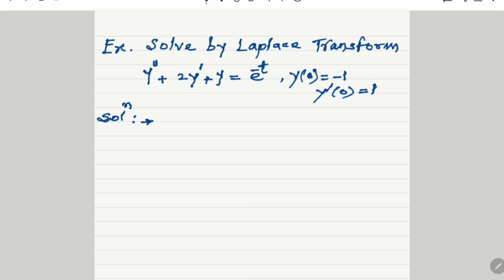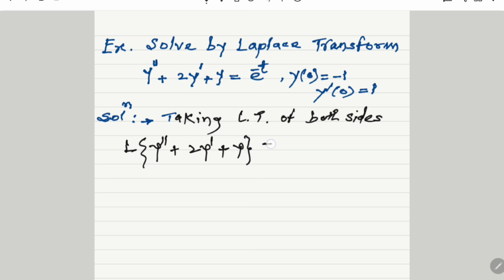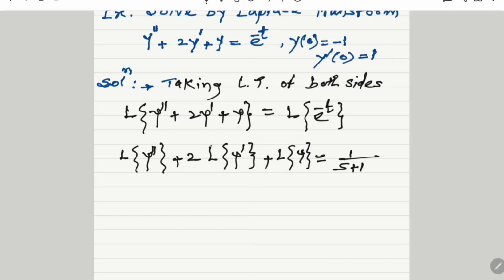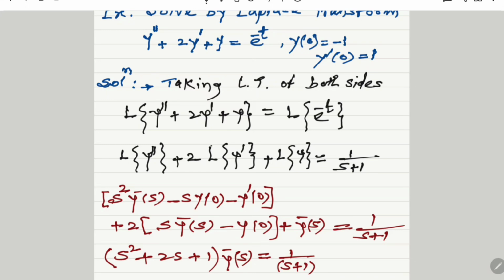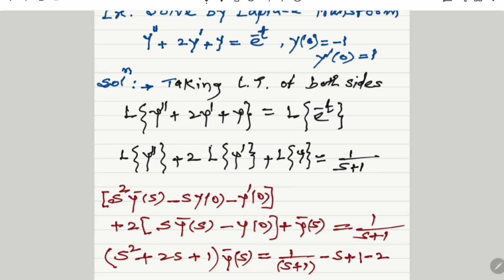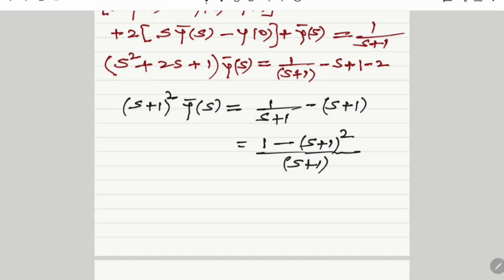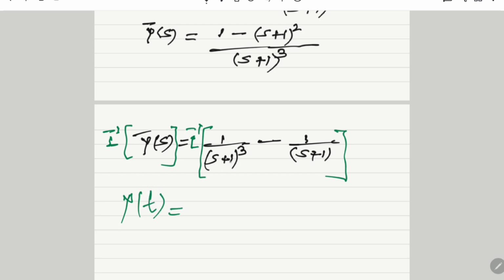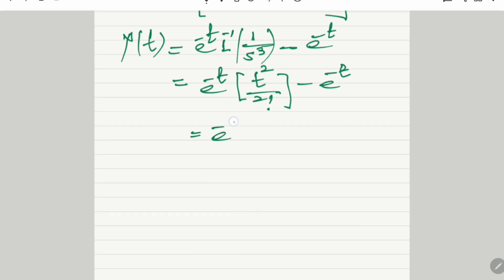Solution of O.D.E. by Laplace Transform Ex.7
in this video ,I have discussed 1 problem to sole it by Laplace Transform with step by step procedure.